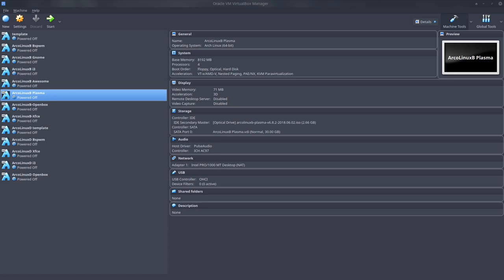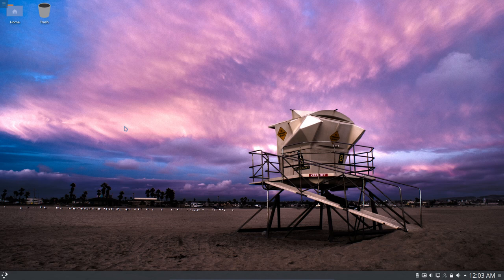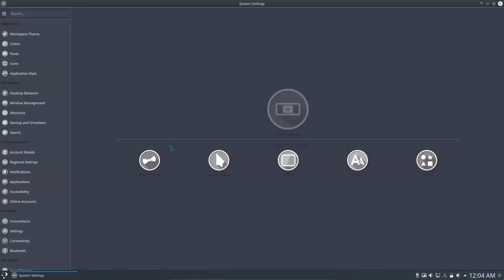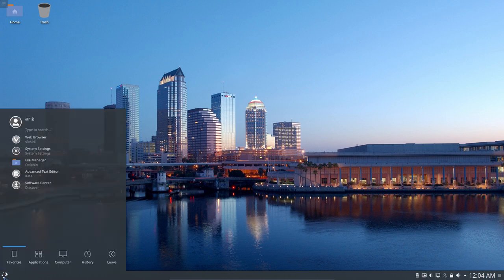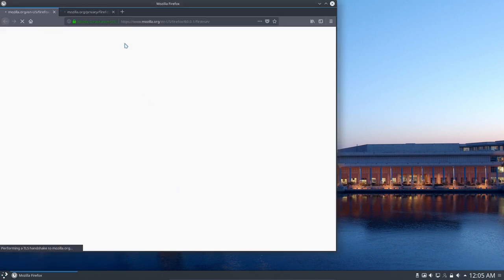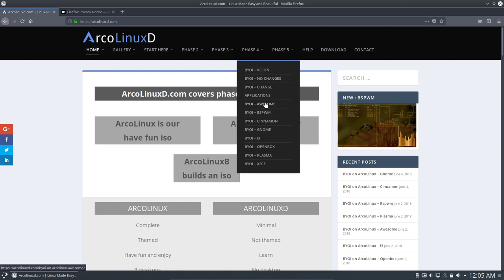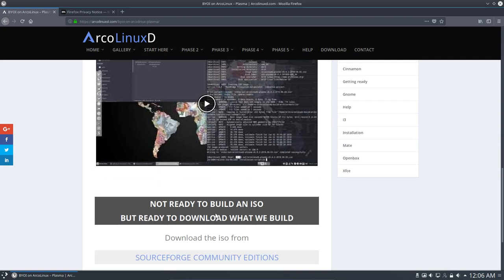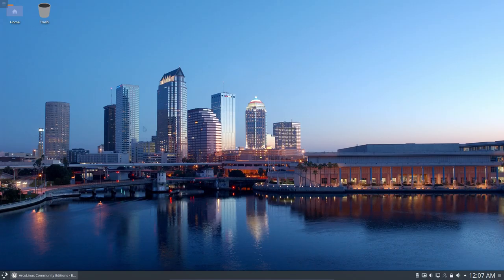ArcoLinux : 461 sneak preview of ArcoLinuxB Plasma